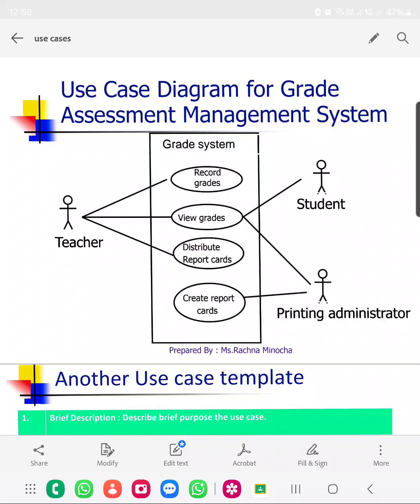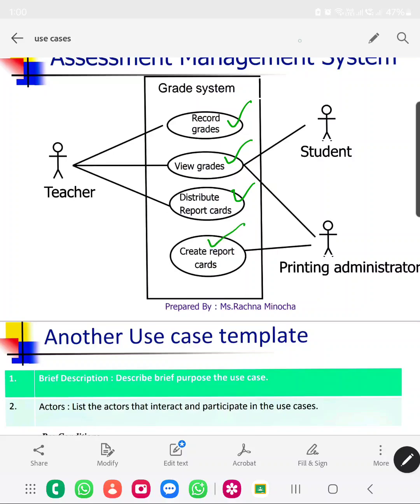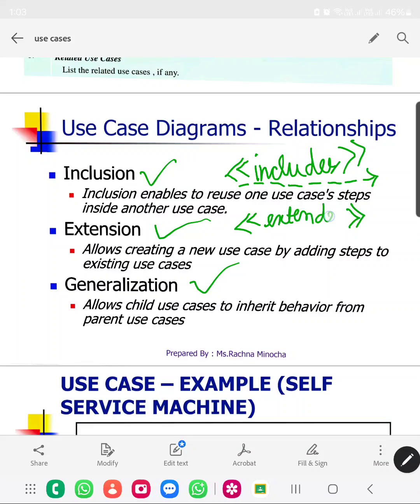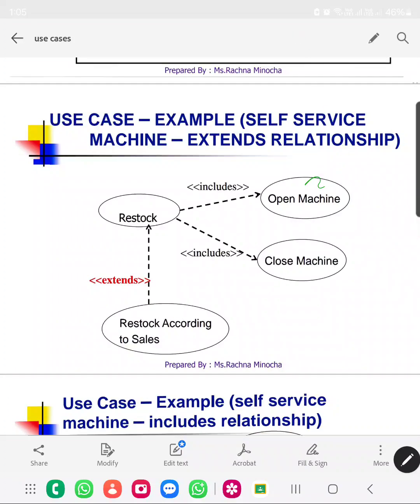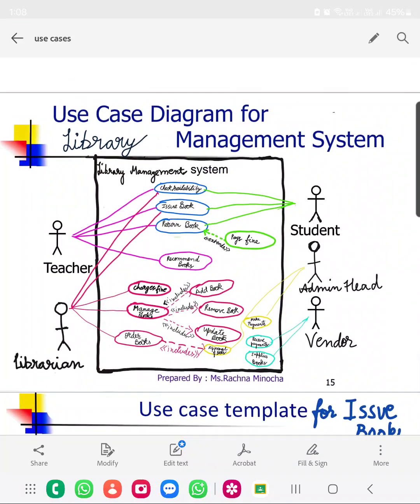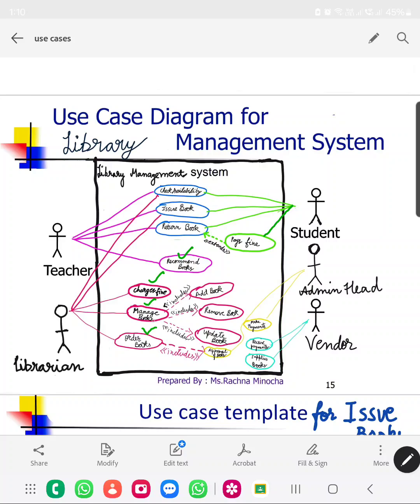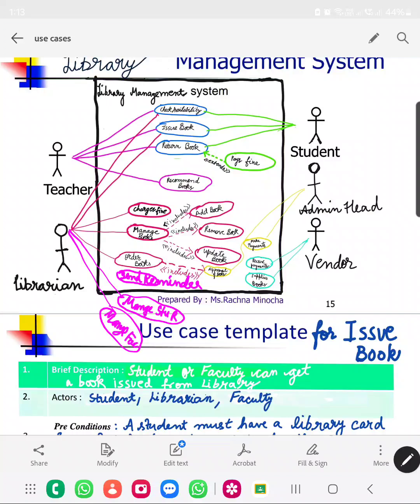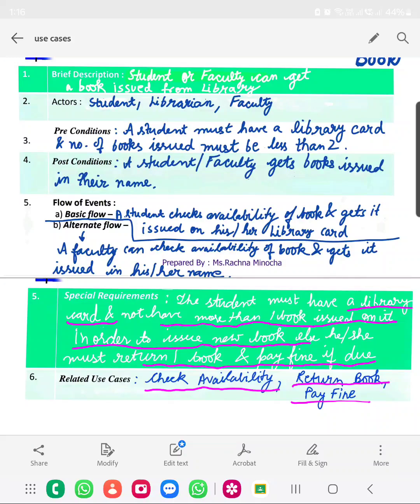Use Case Diagrams and templates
use caee diagrams
use case templates  for Library managgement system